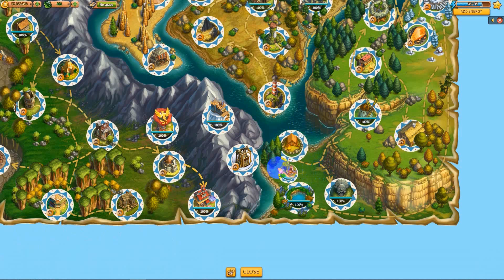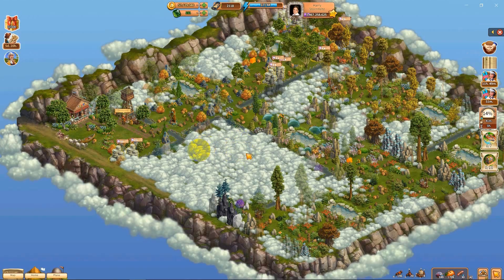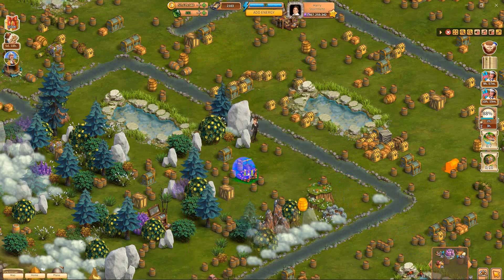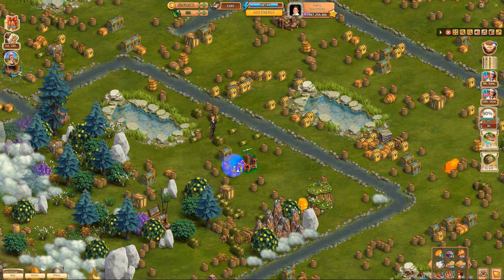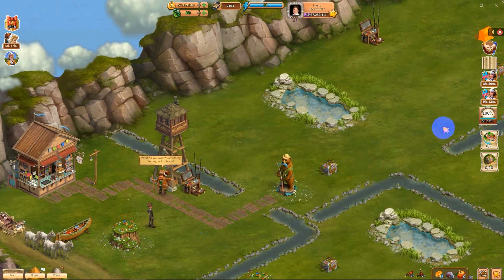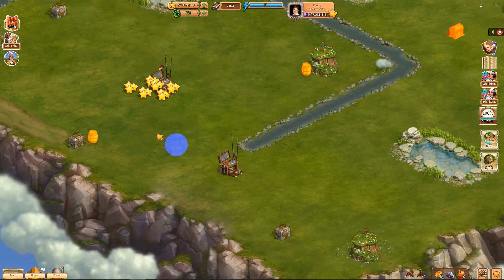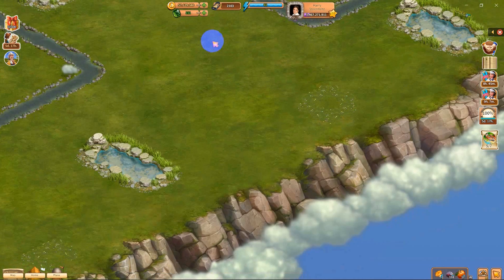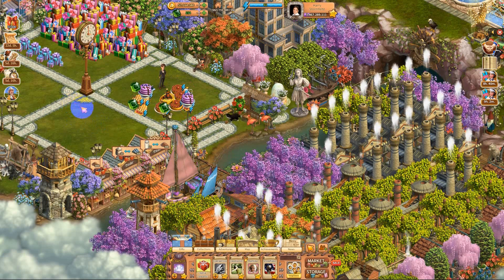Klondike Lost Expedition Deepstone Ponds 100% complete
A small walk through of Deepstone Ponds, with gift opening.